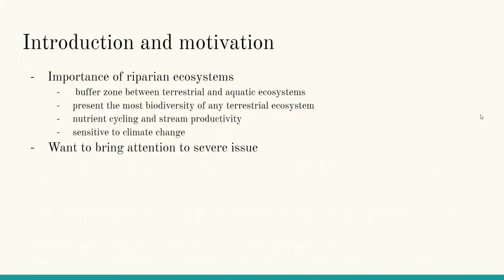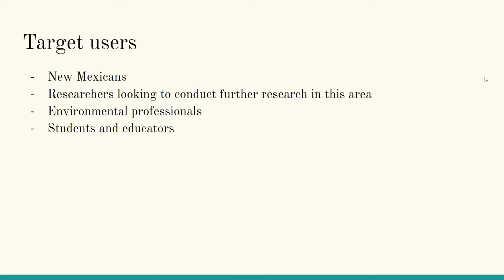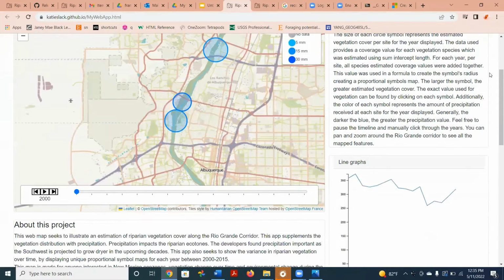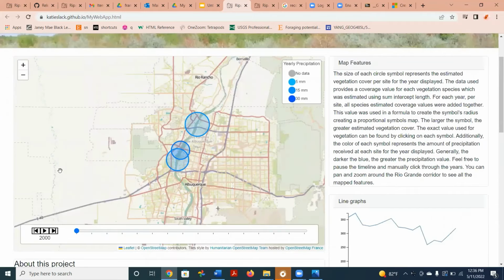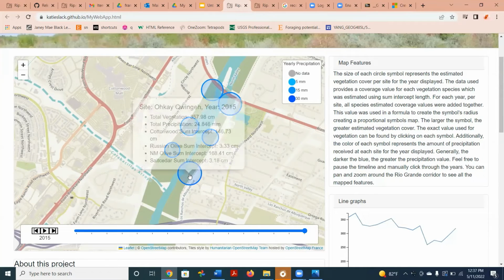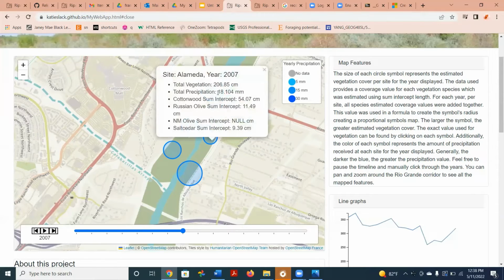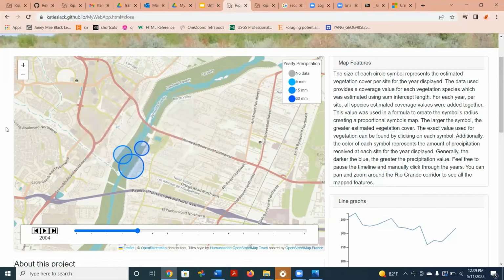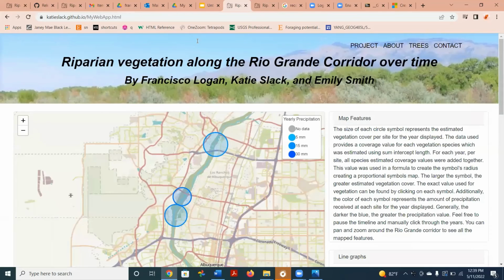Riparian vegetation along the Rio Grande Corridor over time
This is the final project video (web app demo video) by Katie Slack Francisco Logan and Emily Smith for the course GEOG485L (Internet Mapping) instructed by Dr Liping Yang to play with the web app. Enjoy!